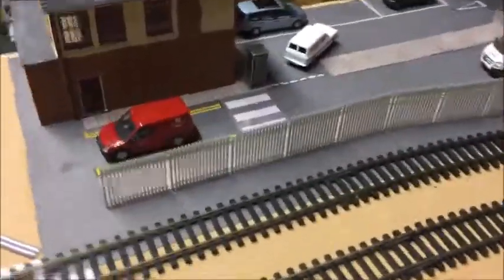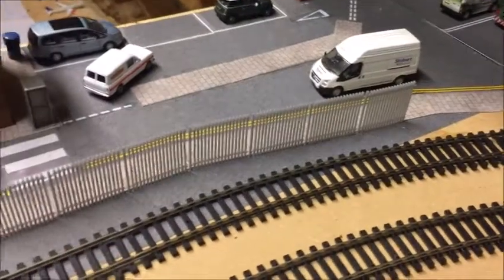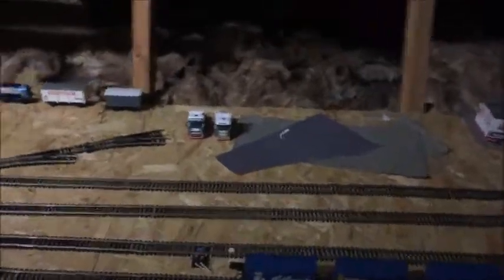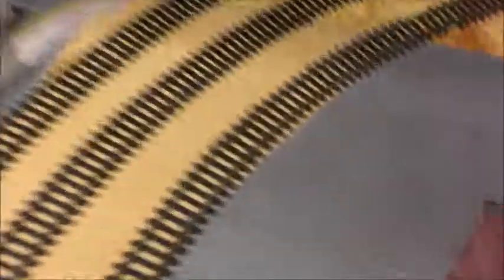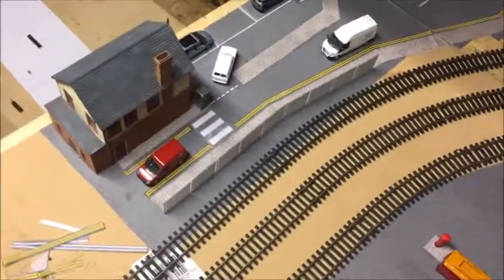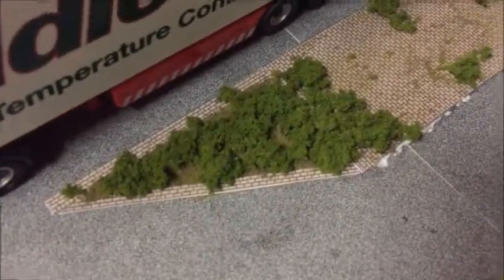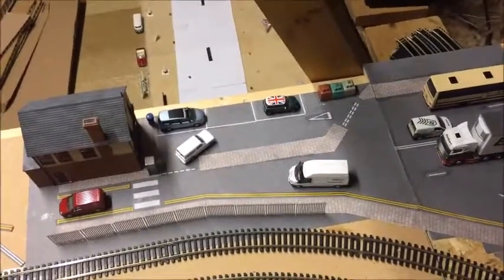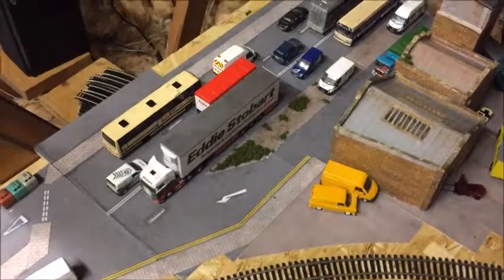Salfordyorkstreet Video 15 - August Update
Hi folks! Not an awful lot has happened over the past month due to unforeseen circumstances (I'm sorry, I know I promised!) but what has been done I show you in this August update. The scenic update is followed by a short running session of stock through the scenic areas. All the locos featured have their own dedicated videos which can be found on my channel. As always, please leave a like or a dislike to reflect your opinion of this video, and I welcome all comments, positive or negative. I will always try to act upon any advice, so I appreciate it if you have some for me. Thank you and I hope you enjoy the video.